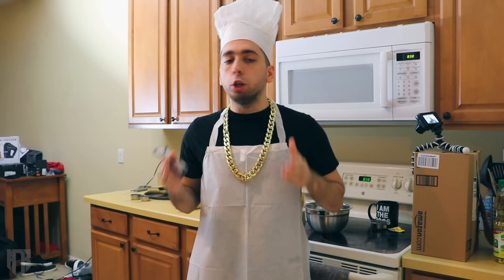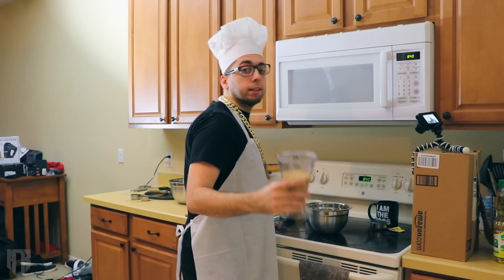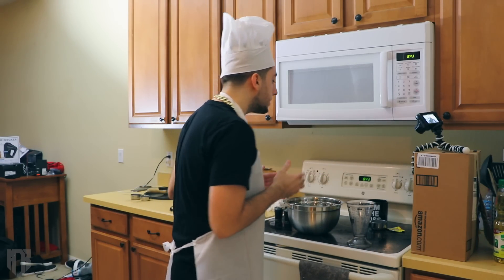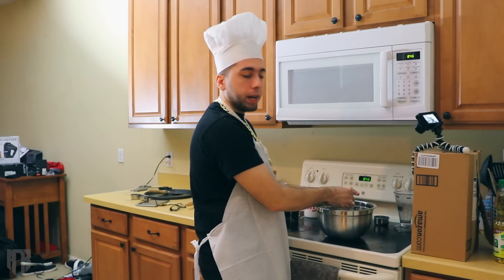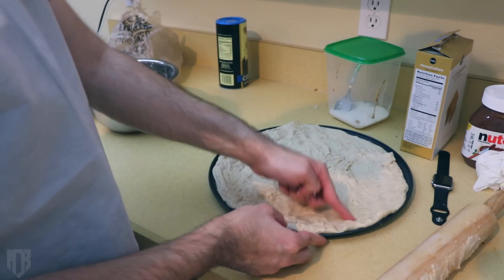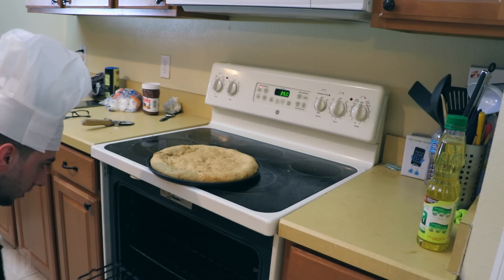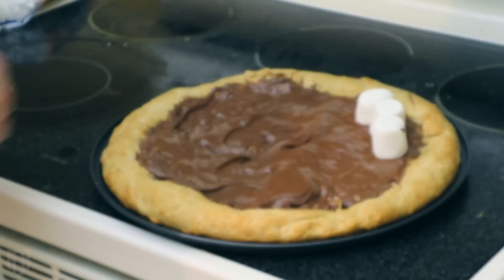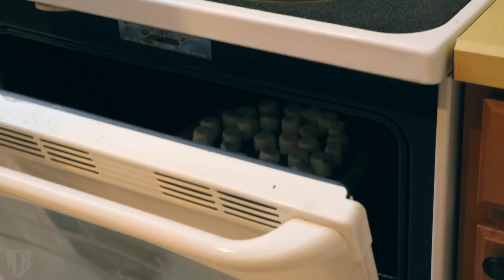Chef Toe Making S'mores Pizza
Welp here we go, today I will be making a pizza, but this is not your ordinary dish, this is S'mores Pizza ! Hope you enjoy!

► Ingredients Needed
1 bag of marshmallows
nutella
1 teaspoon of coarse salt
1 cup of crackers
2 1/2 cups of flower
1 cup of warm water
1/2 cup of heavy whip cream
1 pack of active dry yeast
2 teaspoons of sugar
1 teaspoon of salt
2 tablespoons of cooking oil